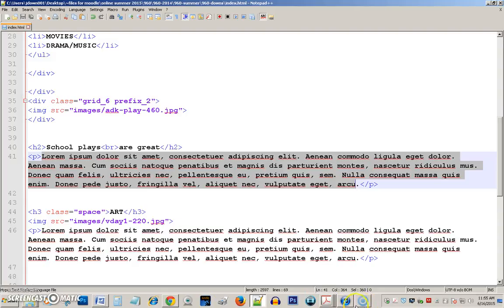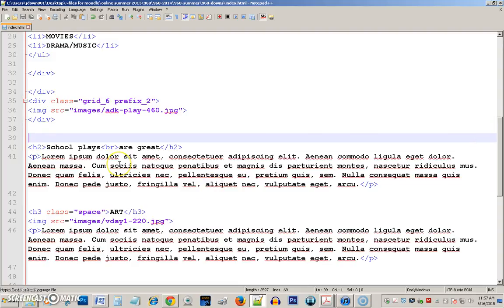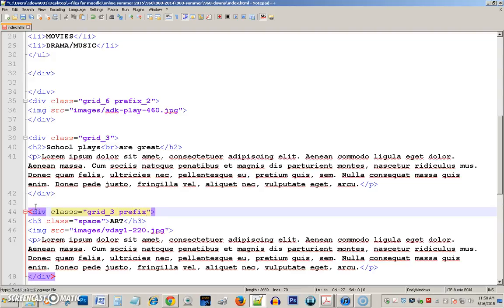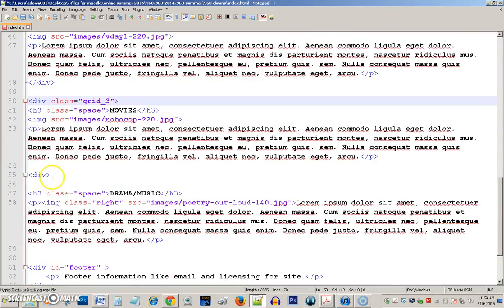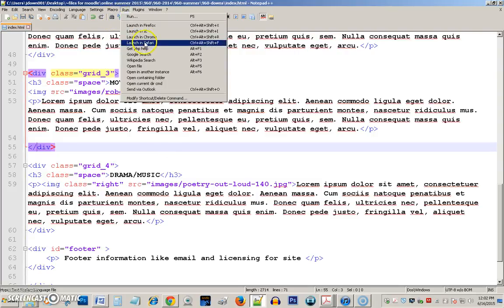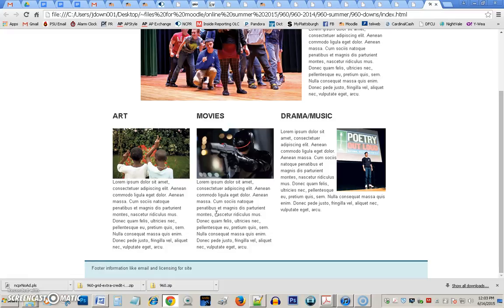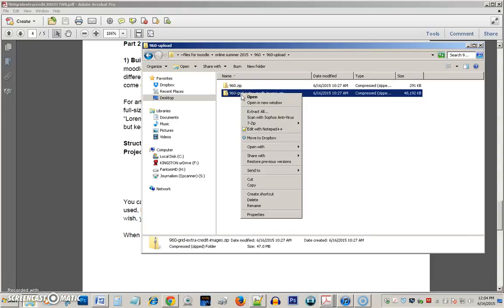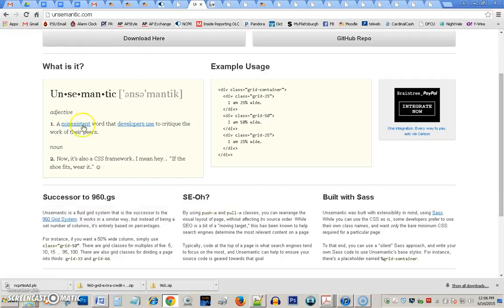JOU317WB -- 960 extra credit video3